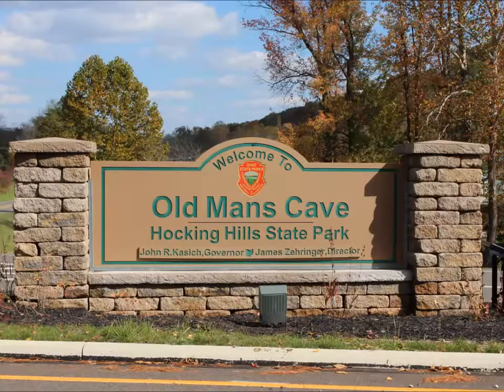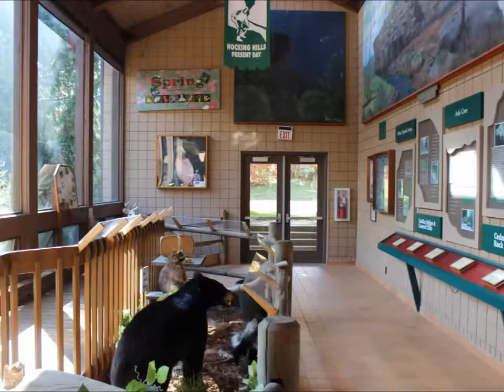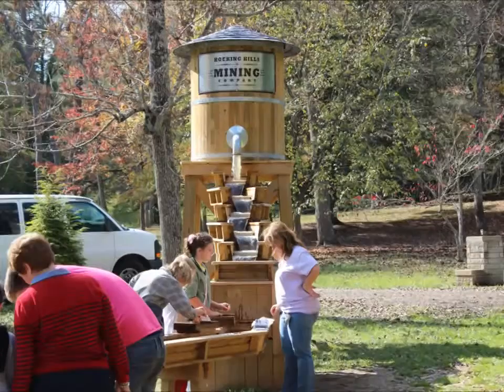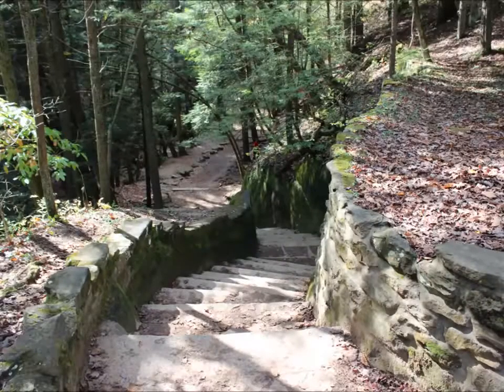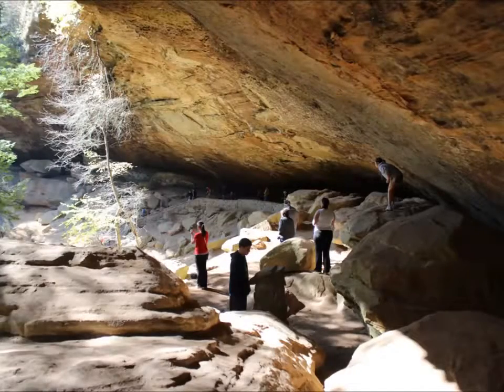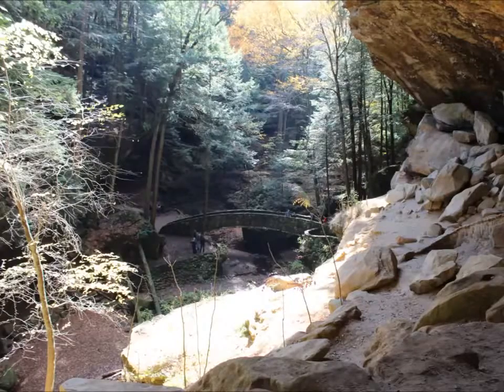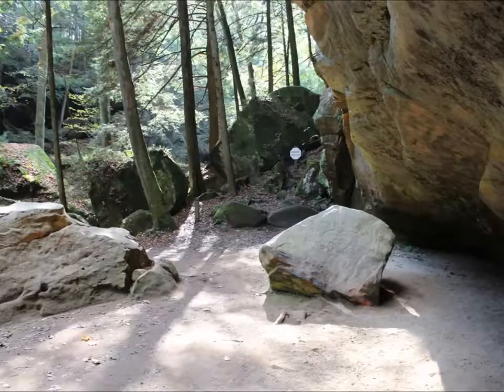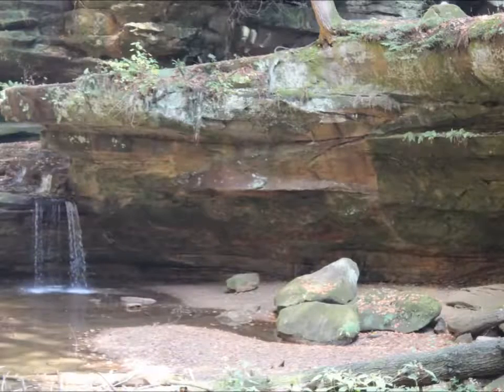Old Mans Cave - Hocking Hills Ohio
Explorers Are Us - What a workout!  Ascending and descending lots of stairs but well worth the effort.  You feel so small against the huge wall.  Three different sets of falls to hike too.  Plan to take a good pair of shoes.

Filmed on Location: Old Mans Cave -- Hocking Hills Ohio.